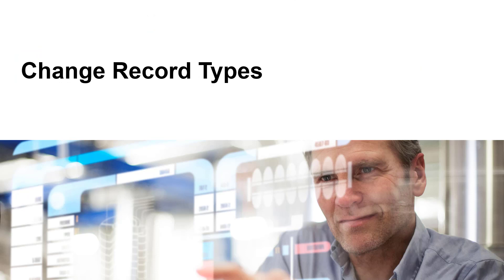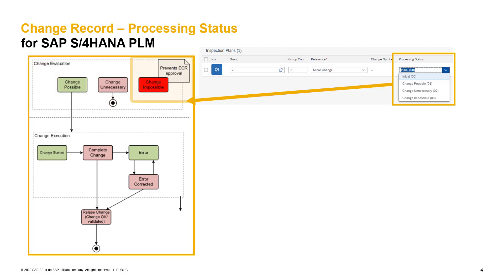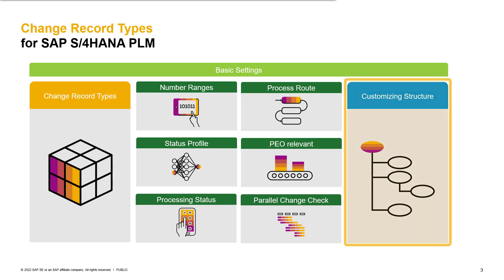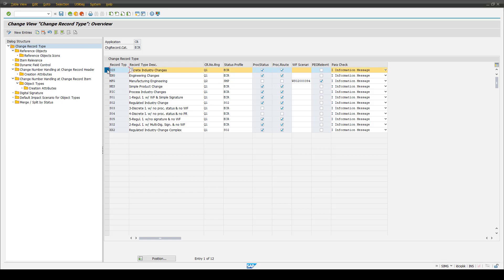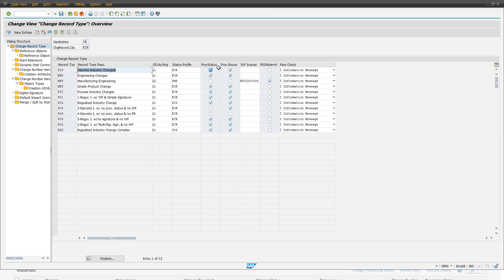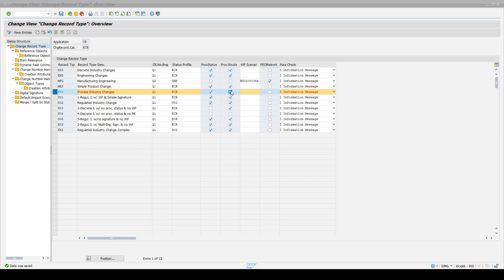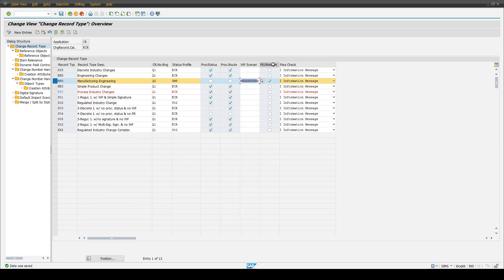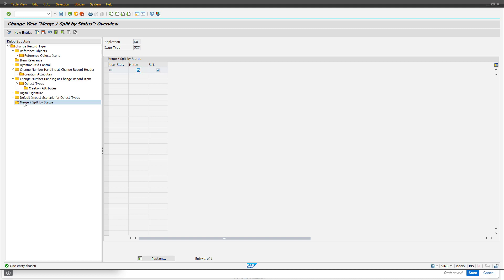How to set up change record types in SAP S/4HANA Change Record Cloud and On Premise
This video explains what a change record type consists of and how to set it up  in SAP S/4HANA Change Record Cloud and OnPremise.